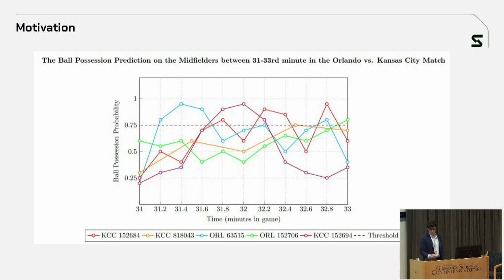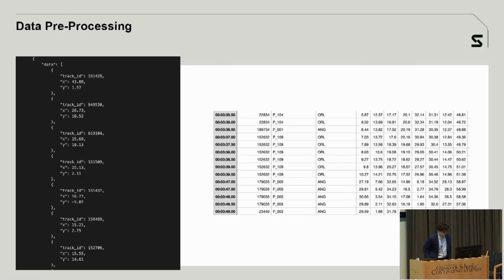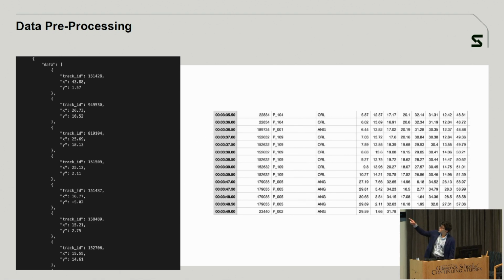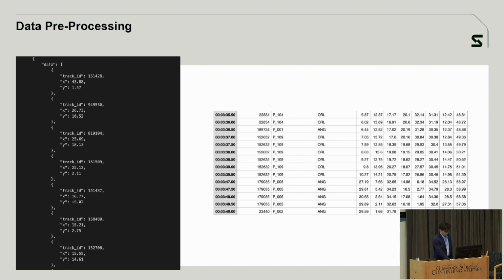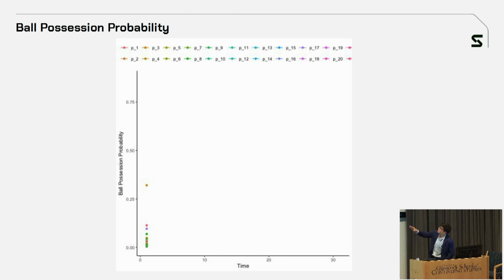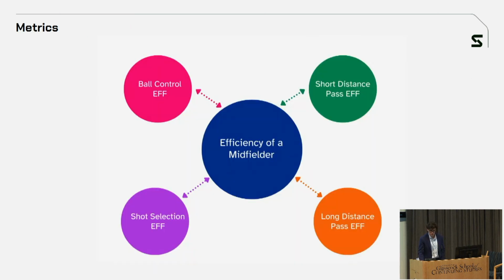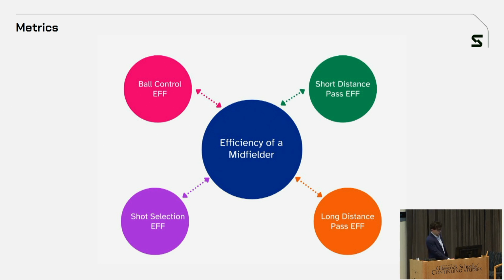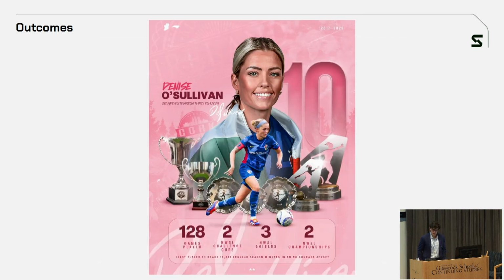Joseph Sosa @ ASI Summit 2025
Joseph Sosa, James Zhong, Trey Hibbard (Auburn University)
  “Quantifying Midfielders Efficiency”